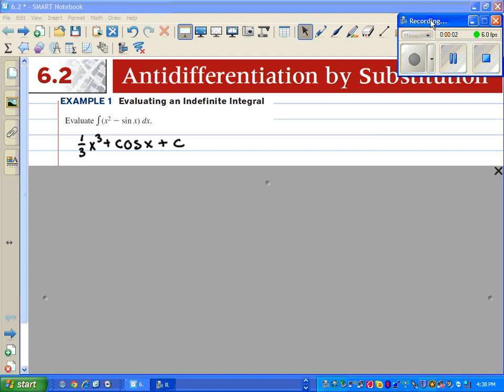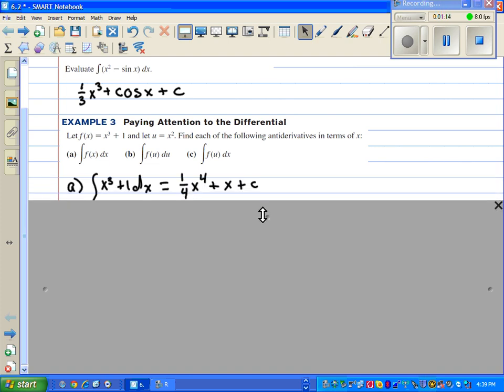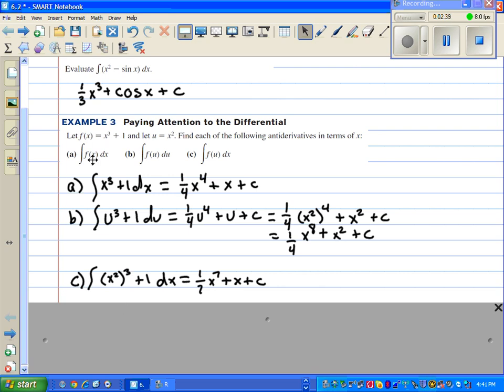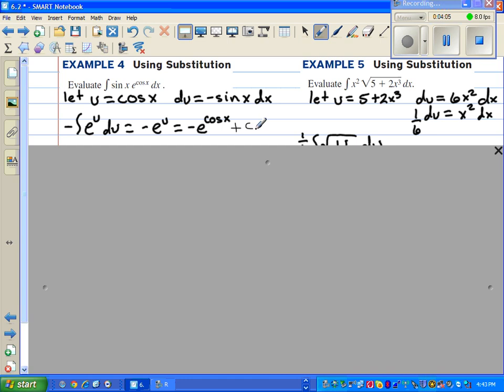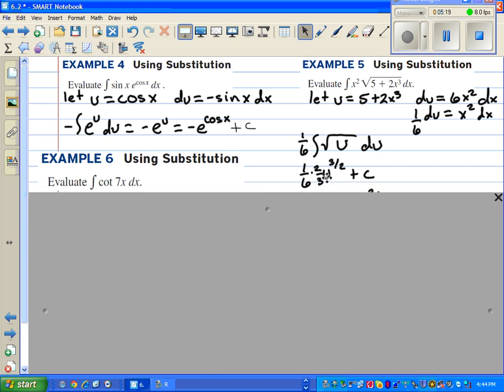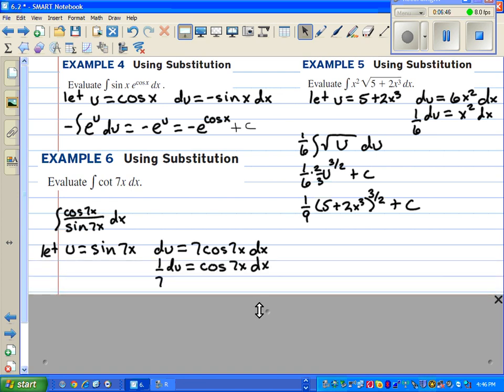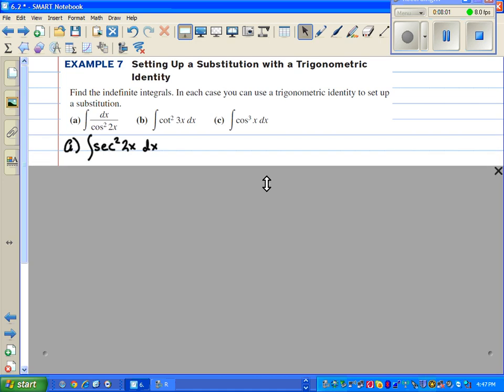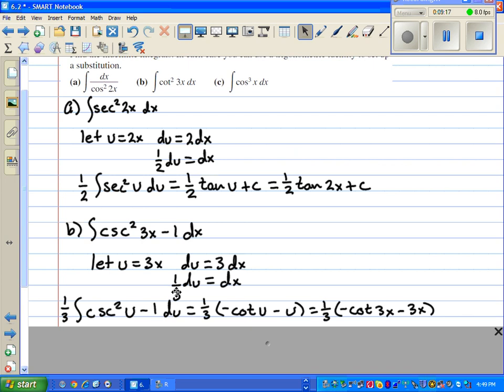AP Calculus Section 6.2 Part 1 of 2